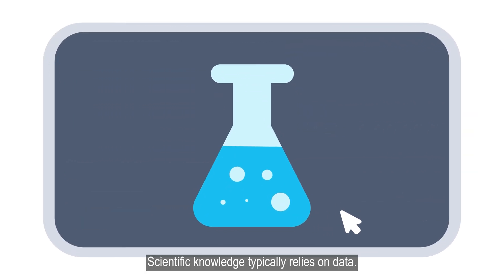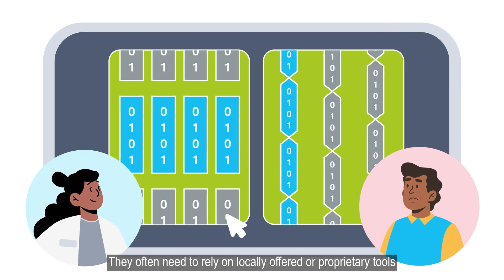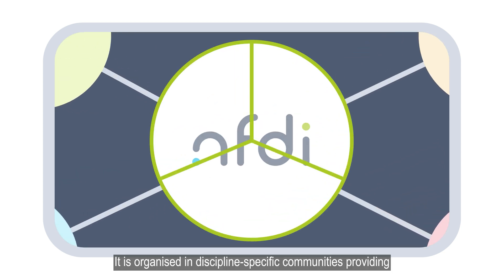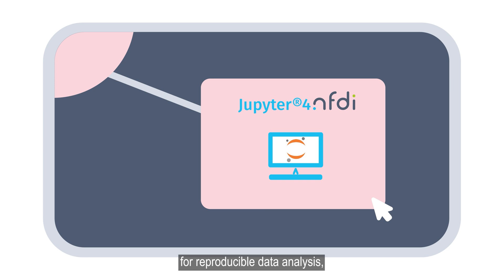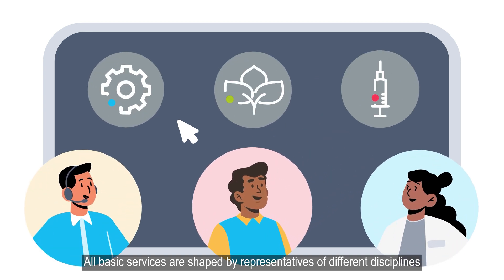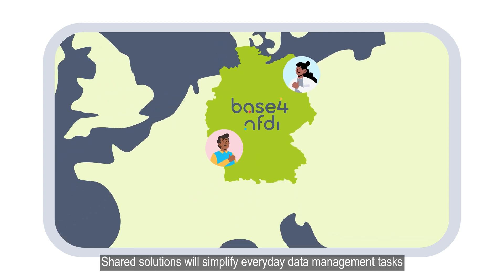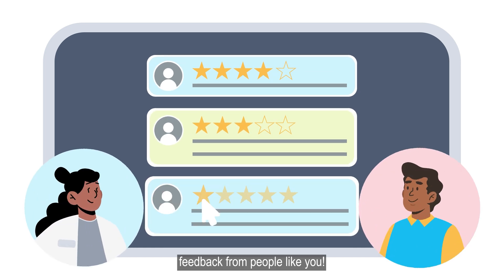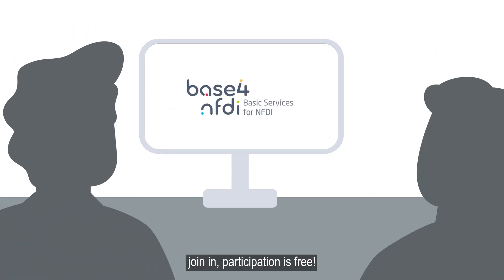Base4NFDI quickly explained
Managing research data can be challenging – but the National Research Data Infrastructure (NFDI) is here to help! Discover how Base4NFDI is building a unified infrastructure to simplify research data management across disciplines.
From Jupyter services to knowledge graphs and DMPs, learn about open-source tools designed by and for the scientific community that foster collaboration and streamline interoperable and reusable research workflows.
To support your researchers in managing their data - watch this video to learn how you can benefit from Base4NFDI services and how you can get involved!